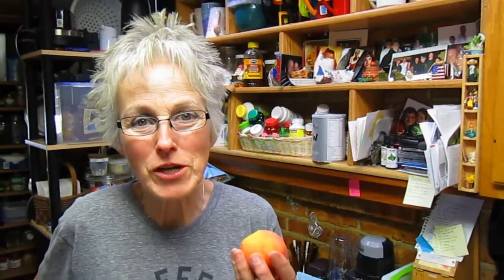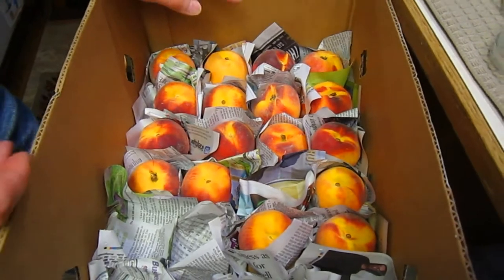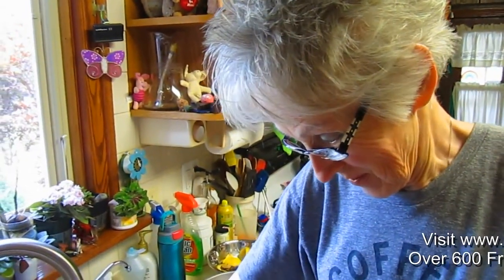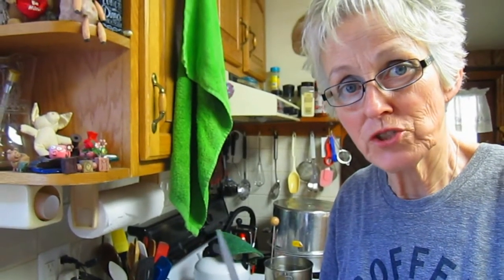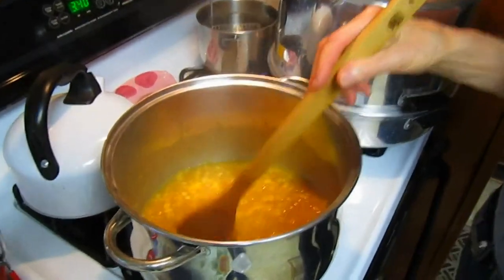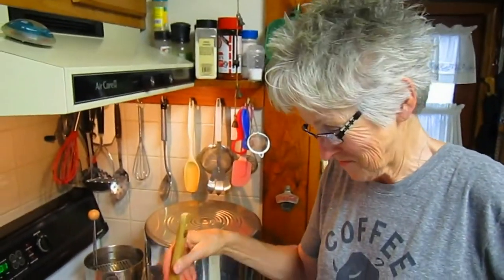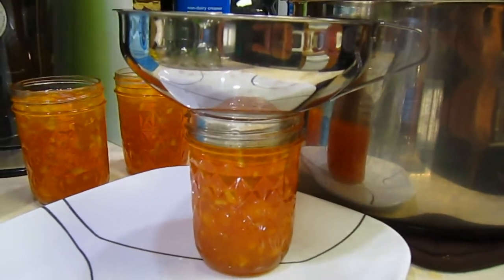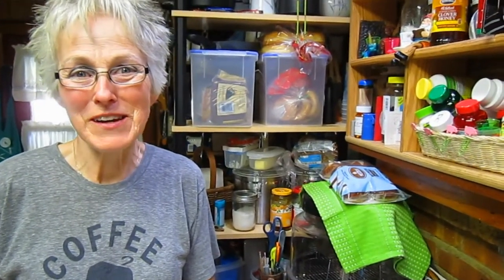Cooked Peach Jam - Wisconsin Garden Video Blog 632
- - - Today I’m making cooked peach jam as it’s the perfect time now that peaches are in season.  Making jam is fairly easy and incredibly delicious. Simply heat peal approximately 3 pounds of peaches to remove the skins and pits then finely chop and measure into 4 cups of peaches. Place peaches in a large pan then add 1 package of Sure-Jel, 2 tablespoons of fresh lemon juice, and ½ teaspoons of butter (to reduce foaming).  Bring mixture to full rolling boil while stirring constantly. When you can no longer stir down the full boil add 5 ½ cups of sugar all at once.  Continue stirring until it returns to full boil then time it exactly for 1 minute and remove from heat.  Immediately begin ladling the peach mixture into prepared Mason jars filling each to within ¼ inch from top.  The next phase is placing them into a canner or steam canner.  Bring water to a gentle boil and process for 10 minutes.  Remove carefully and listen for the lids to pop so that you know they have sealed properly.  You’ll find the complete directions inside the Sure-Jel box.  If you haven’t watched the frozen version see our Wisconsin Garden Video Blog 630 – Freezer Peach Jam.  These favorite jam recipes are just like eating a slice of sunshine.  Enjoy.